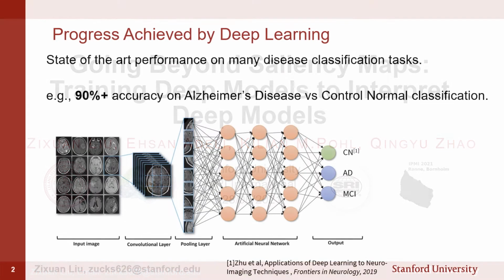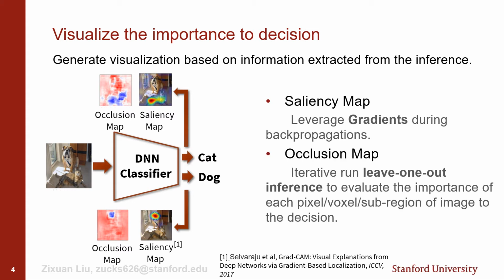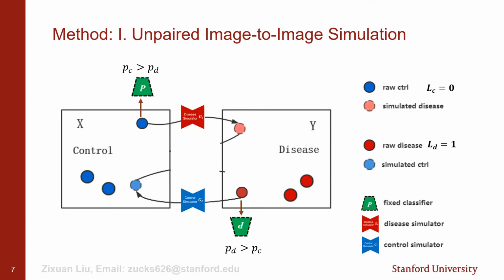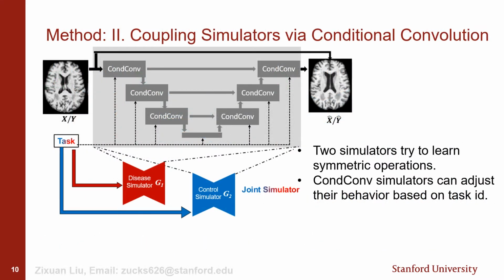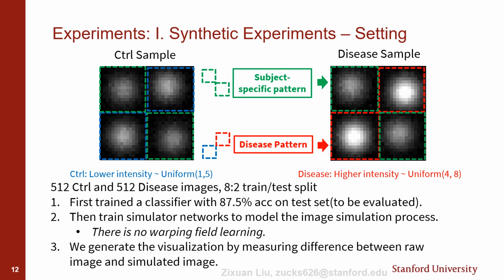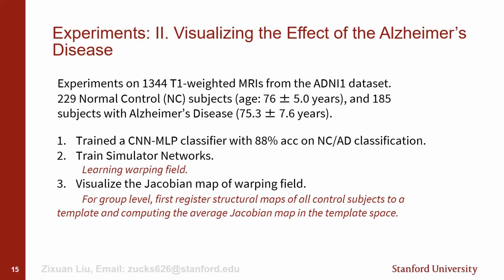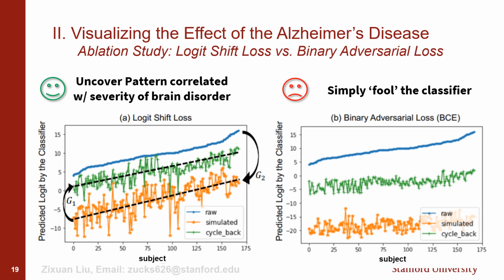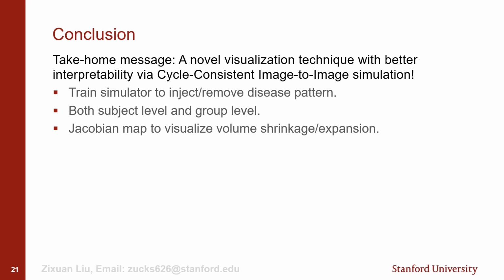IPMI 2021: Paper 217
Going Beyond Saliency Maps: Training Deep Models to Interpret Deep Models